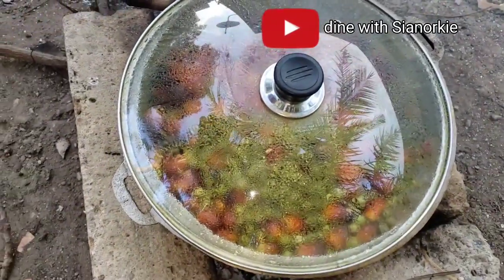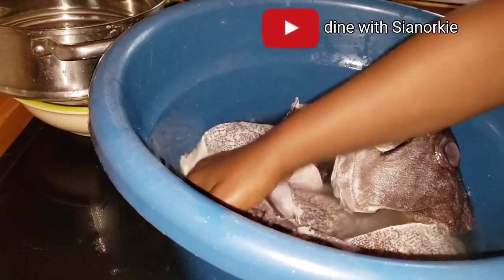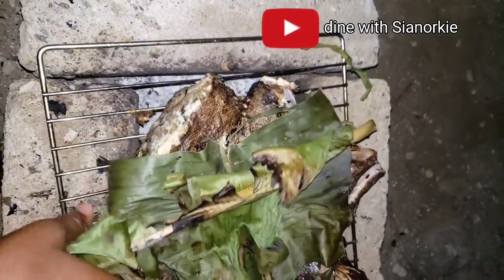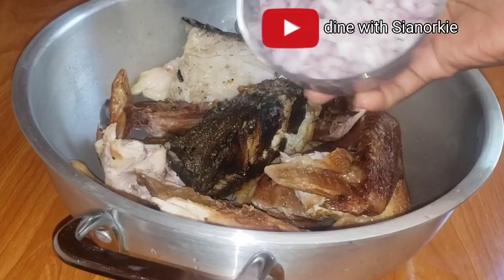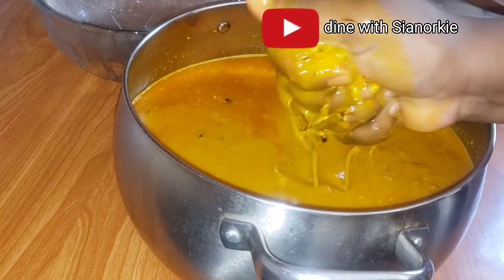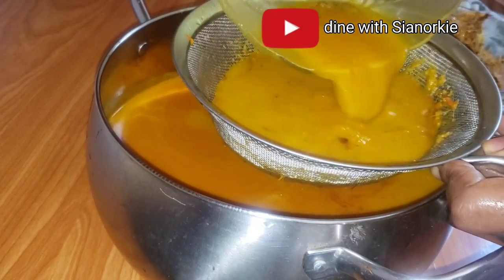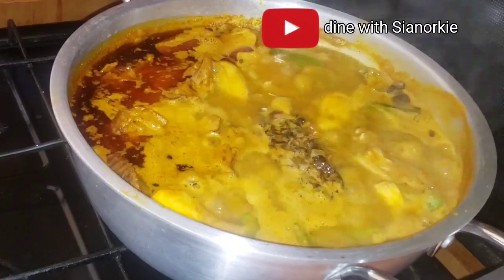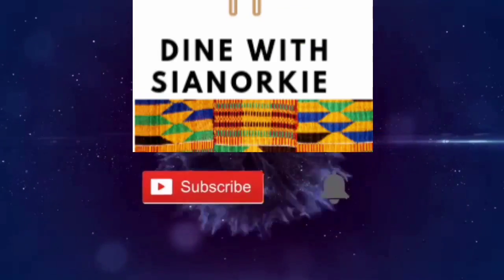Village Palmnut soup || Banga soup, Ghana style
village life in a city ep.2
I share with you authentic Ghana palm nut soup.  Nigerians call their Palmnut soup banga soup.  Preparing Palmnut soup can be just a  task😆 . However,  preparing your Palmnut ahead of time can save you some stress.

Ingredients
palm fruits
smoked chicken
smoked fish
onions
tomatoes
ginger
yellow scotch bonnet pepper
garden eggs
okro
salt

link to how you can store your palm fruit for long